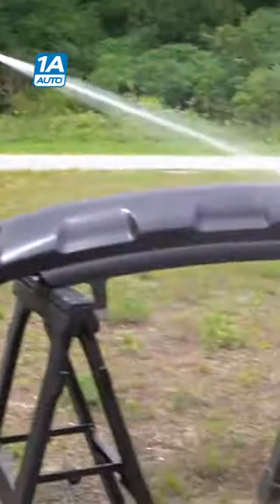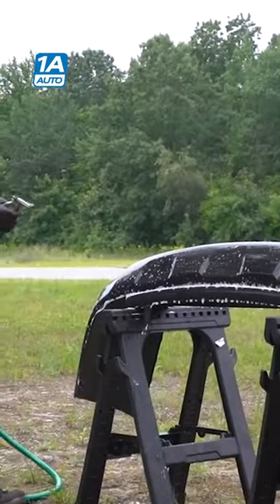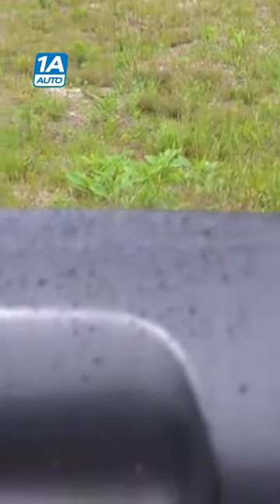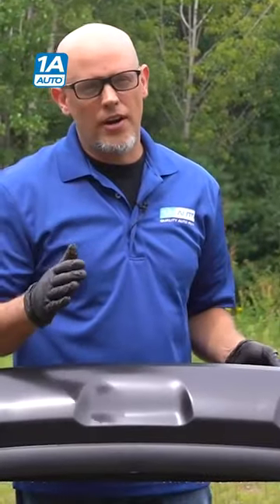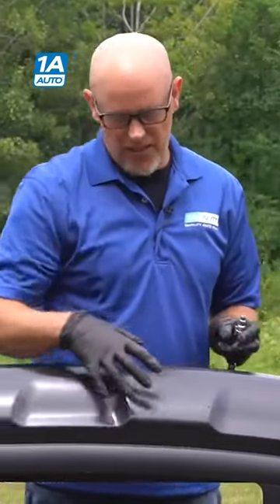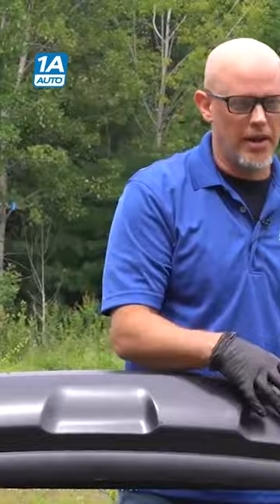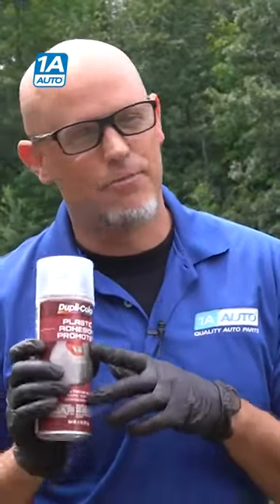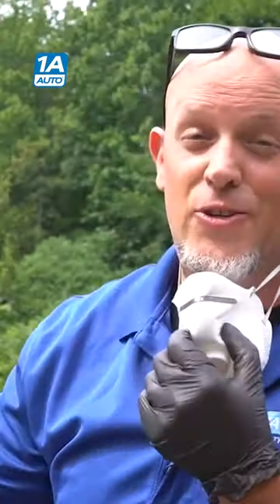Click Link for Full Video! - Painting Tips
This video shows you some common mistakes to avoid if you plan on painting your car, truck, or SUV.